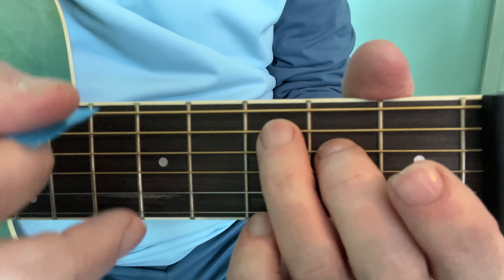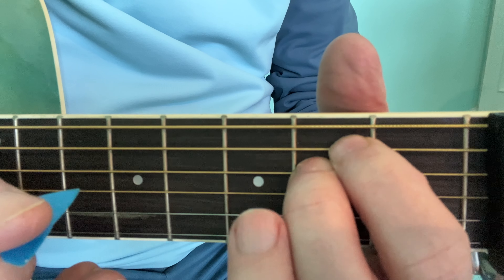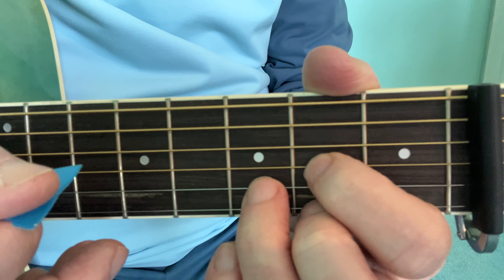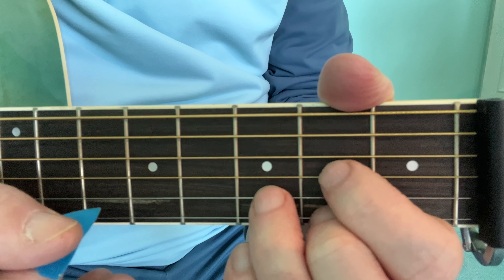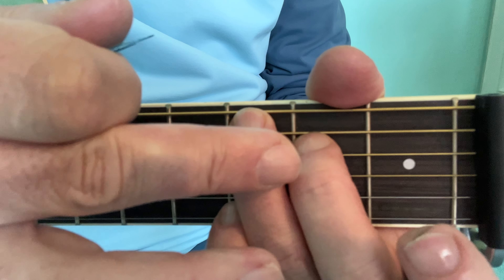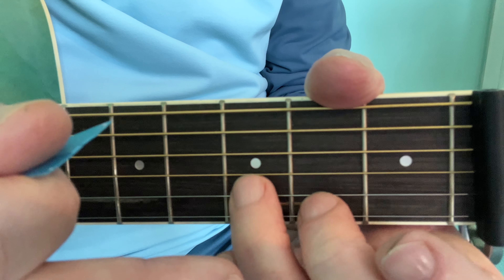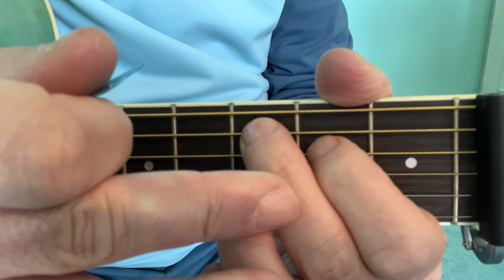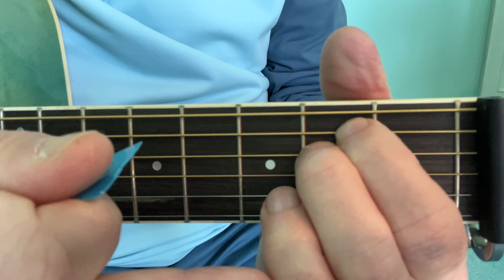Cmaj7 to Em - Yellow